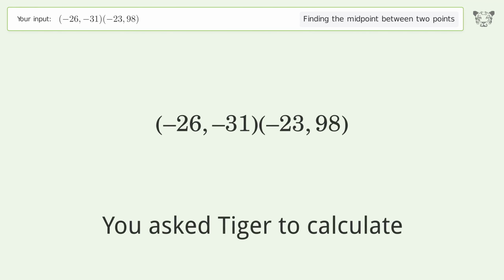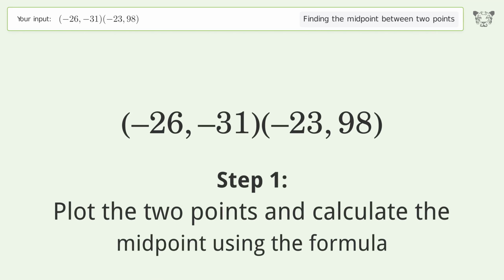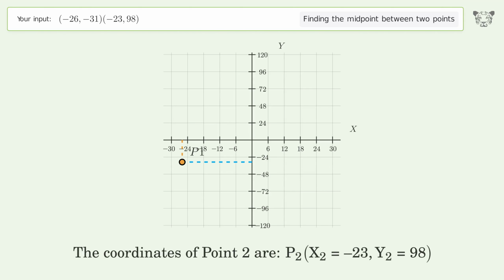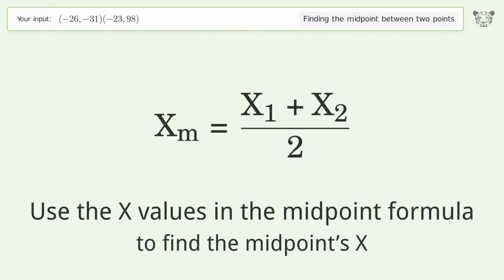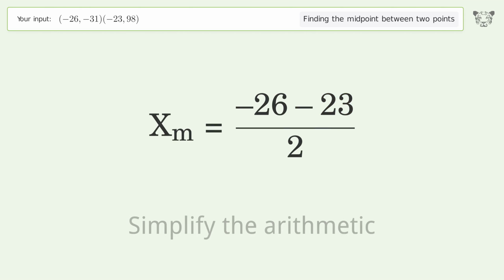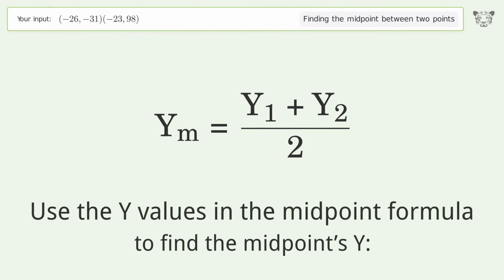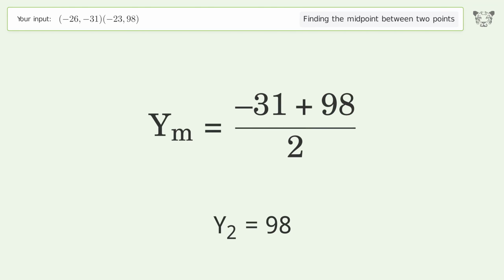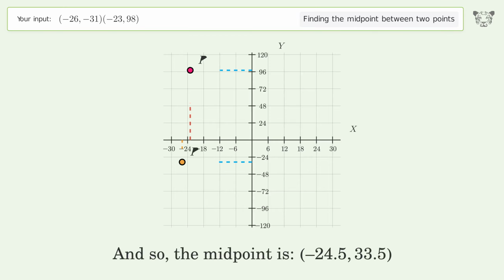Find the midpoint between two points p1 (-26,-31) and p2 (-23,98): Step-by-Step Video Solution